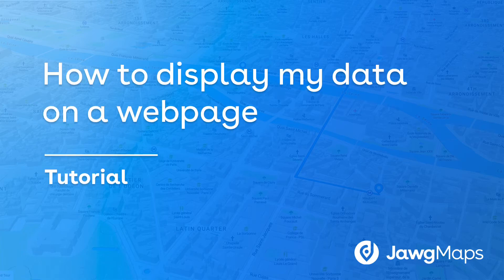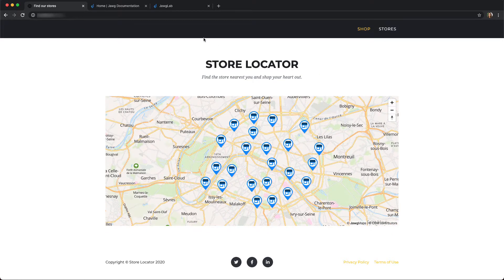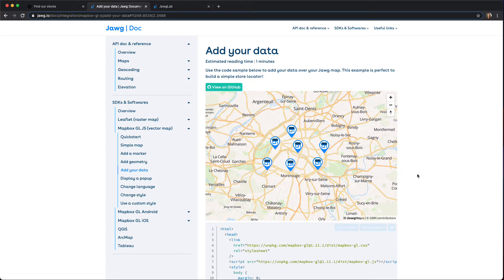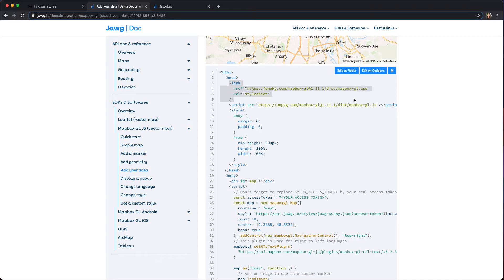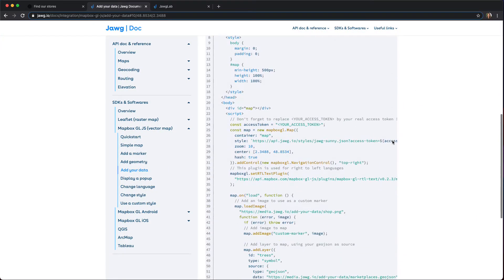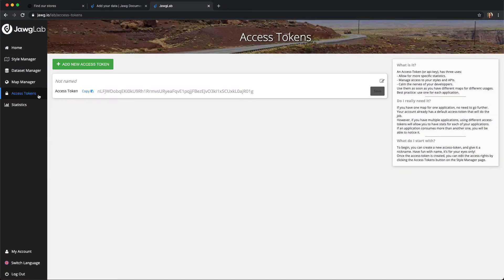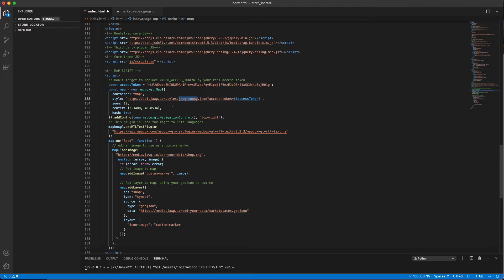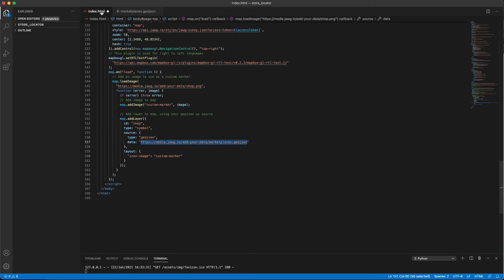How to display my data on a webpage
Learn how to create a simple store locator for your website by displaying your different locations on a Jawg map.